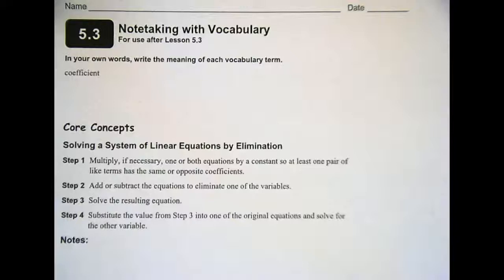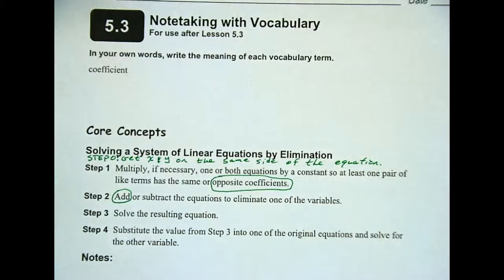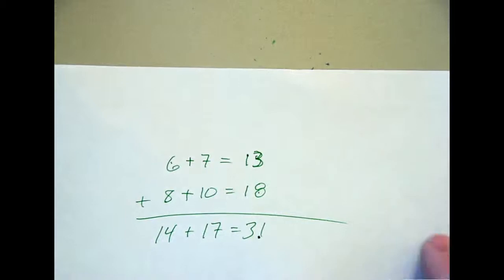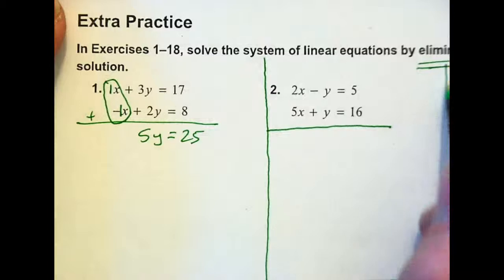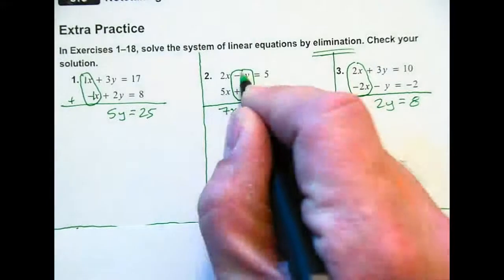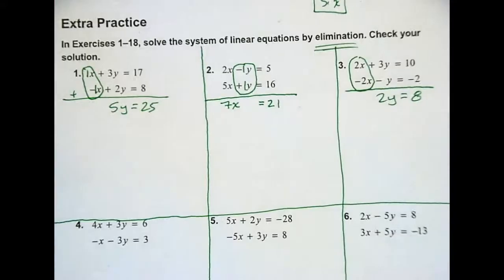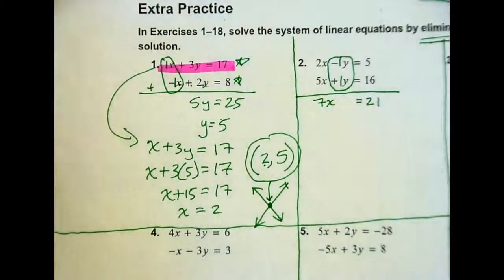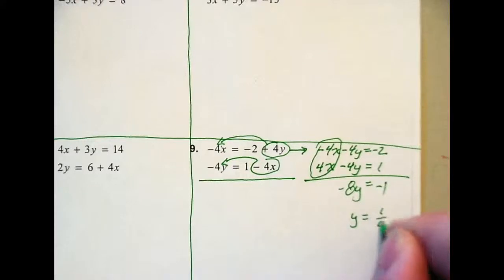Alg BID 5.3, Systems:Elimination (Part A)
Systems Elimination